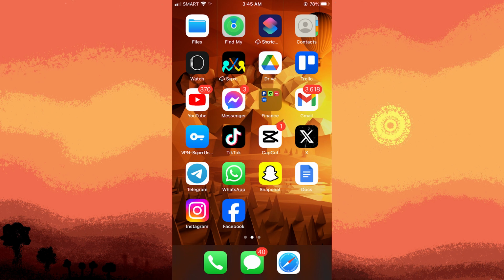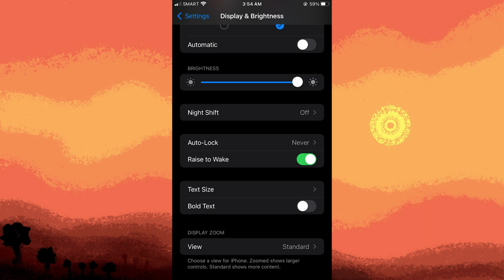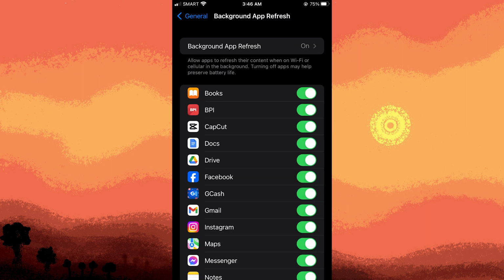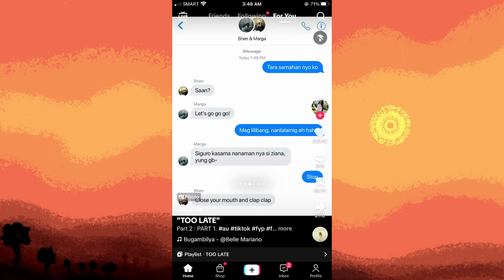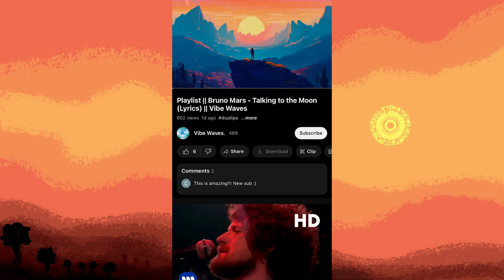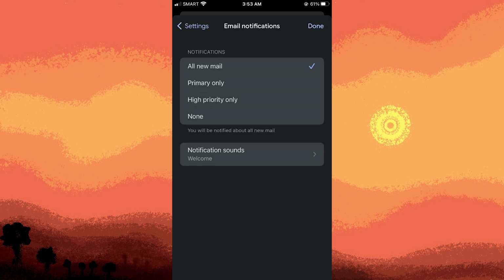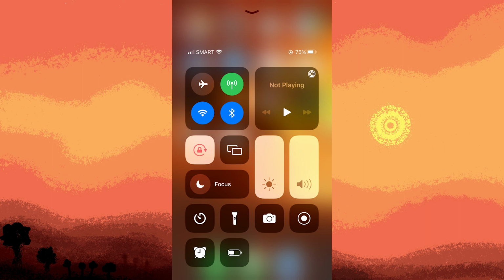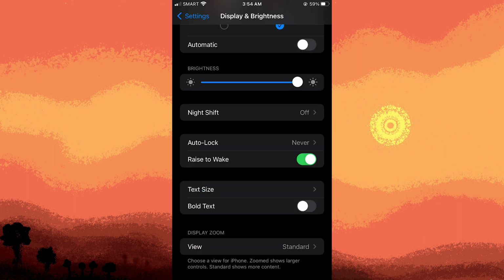How To Make Your Phone Battery Die Faster (Easy Method)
This guide will show you how to make your phone battery die faster. There are a few reasons why you want a drained or empty battery. Follow along with our recommendations and you will know how to drain your cell phone battery fast.